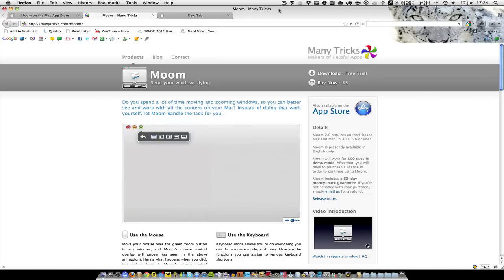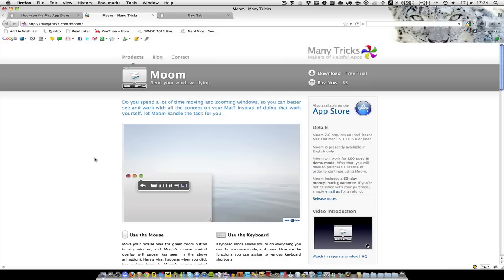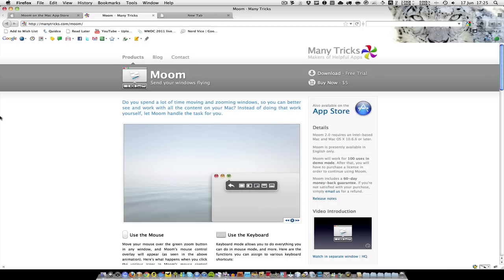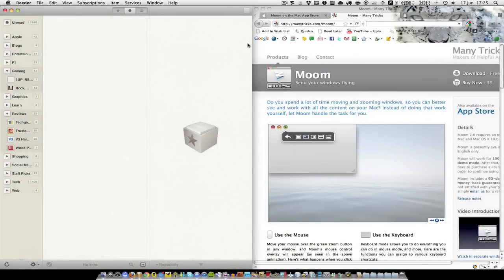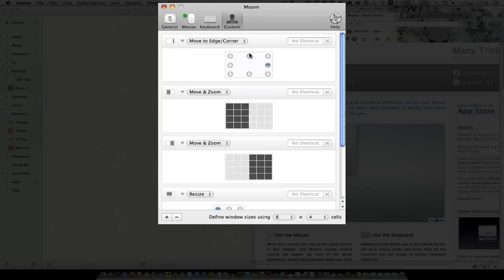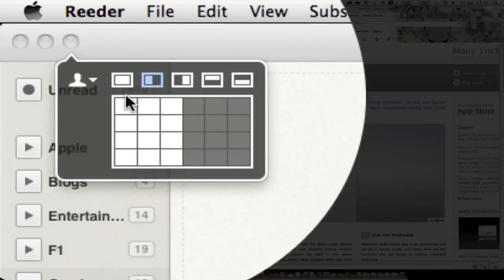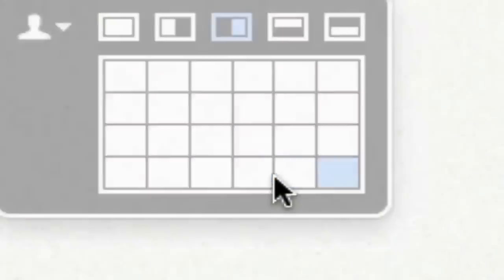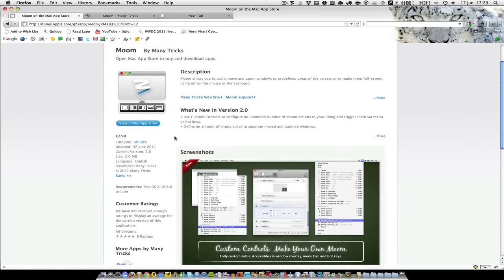Moom for Mac Review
Moom for Mac allows you to easily manage your app windows on your Mac, snap them to the side or corner, re-size them to meet your needs. There have been a few snap to re-size tools, but Moom does it in it's own unique and amazing style

Moom for Mac is now available in the Mac App Store